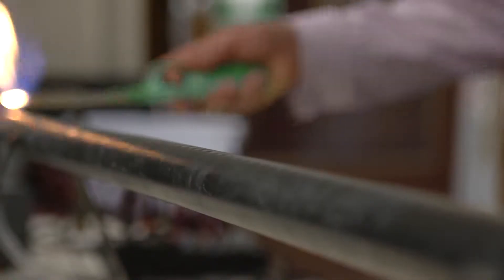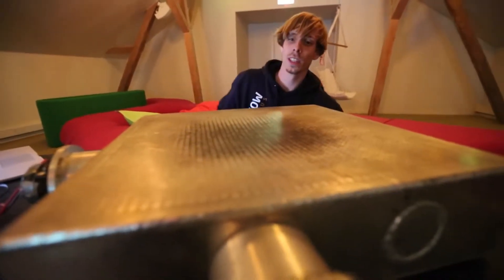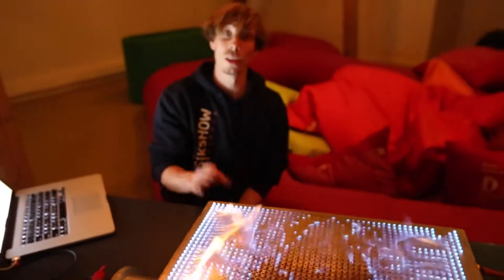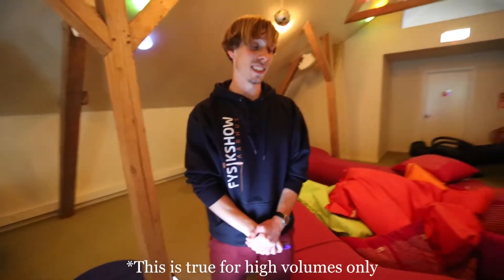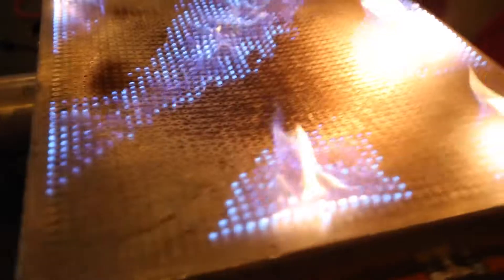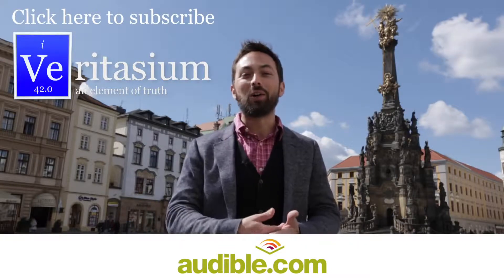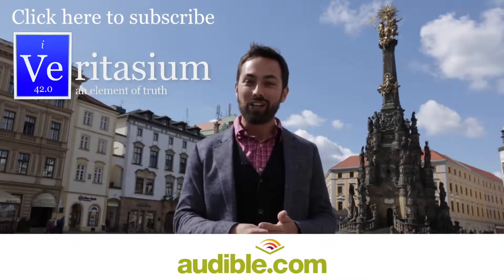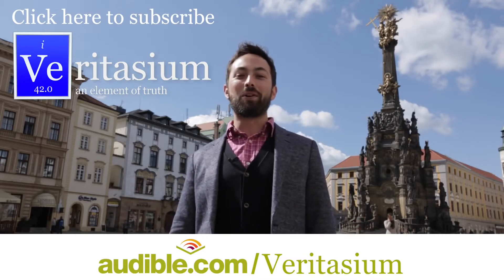Зажигательная Киматика или Труба Рубенса 2D - incendiary Cymatics or Ruben's tube 2D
Pyro Board.
Эта система весьма эффектно реагирует на изменение давления, вследствие влияния звуковых волн, и мы можем в буквальном смысле «видеть» звук.

Звук в действии. Sound in action,
◄КИМАТИКА ☼ ЗВУКА►